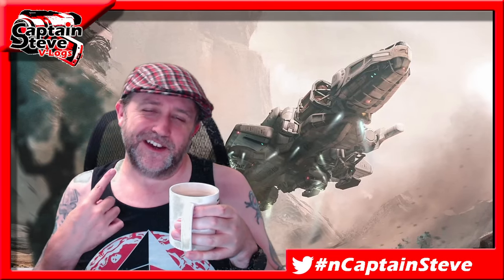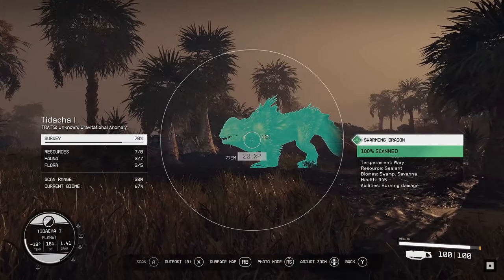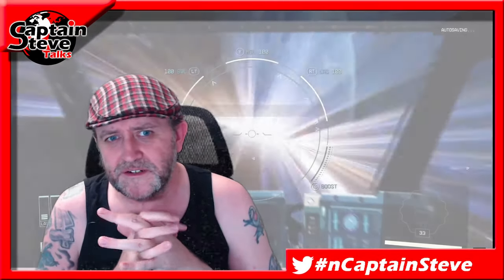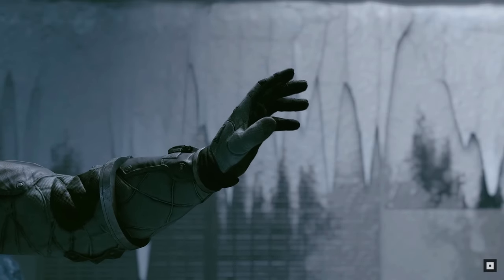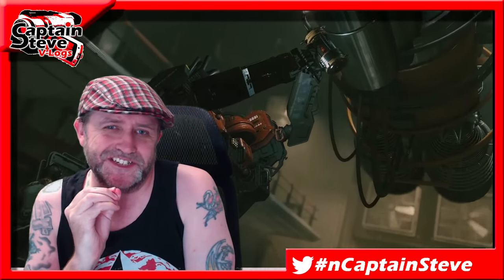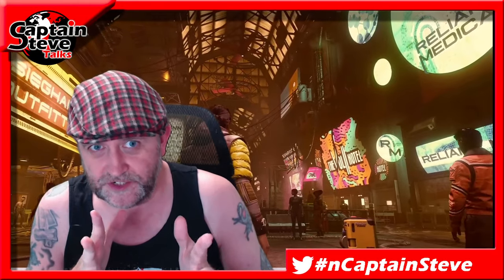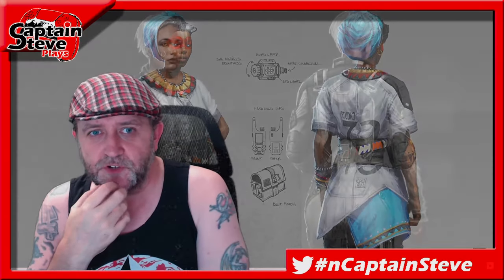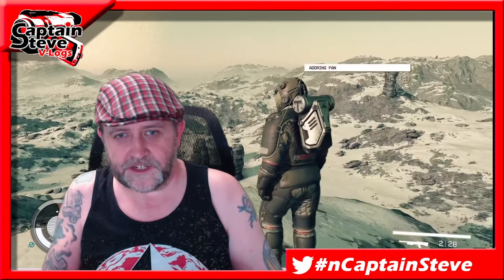Starfield Will There Be Lakes Rivers Waterfalls ? - Only 4 or 5 Fauna Per Planet - Concerns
Starfield Direct Showcase Reaction - Cup Of Tea With Captain Steve